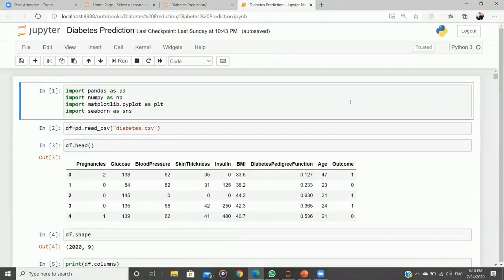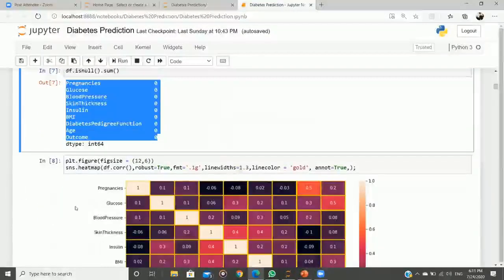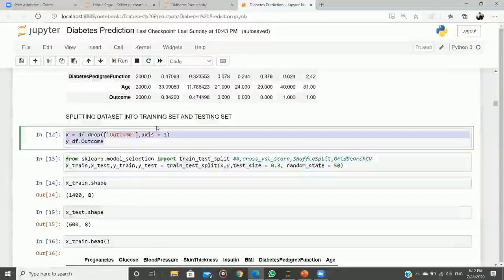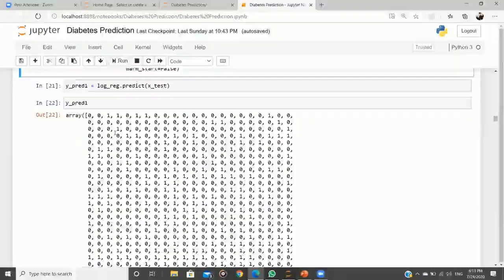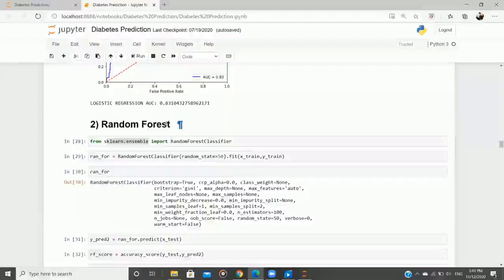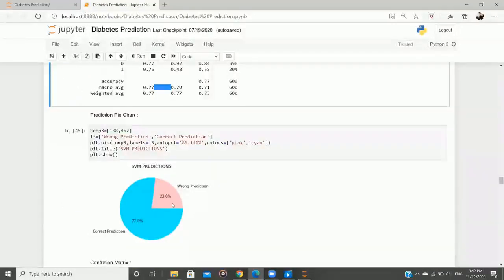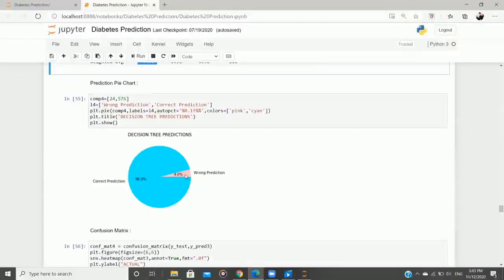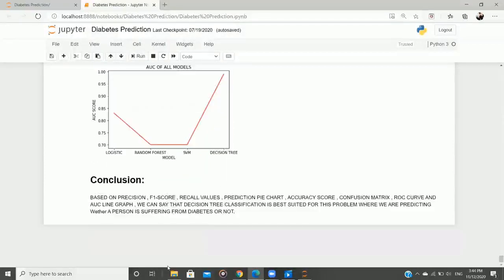diabetics prediction using ml implementation